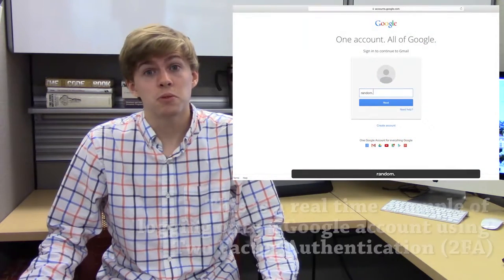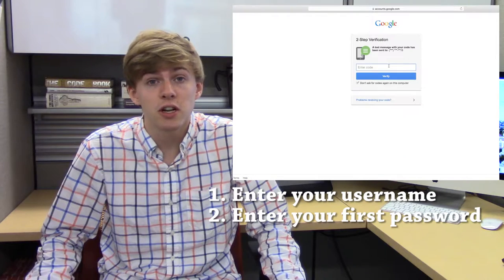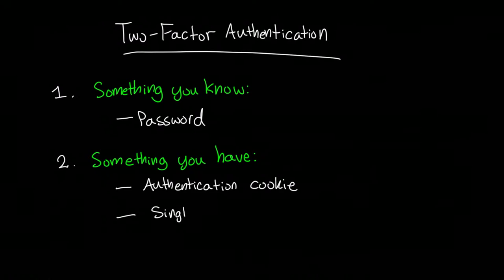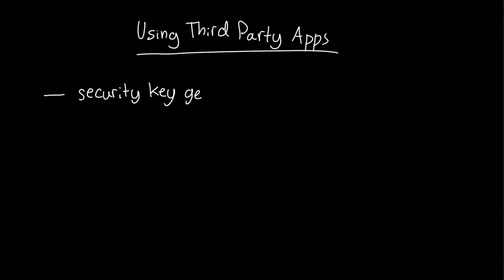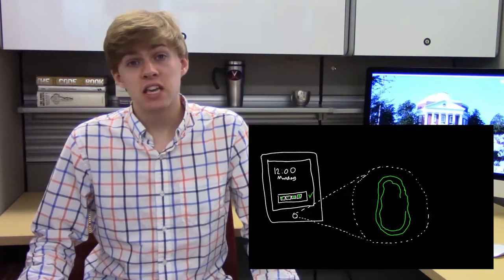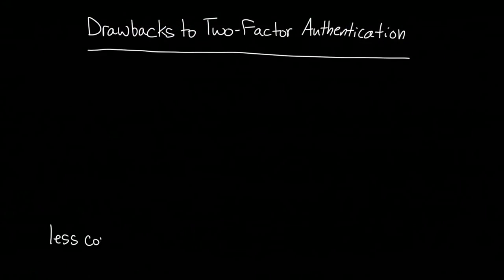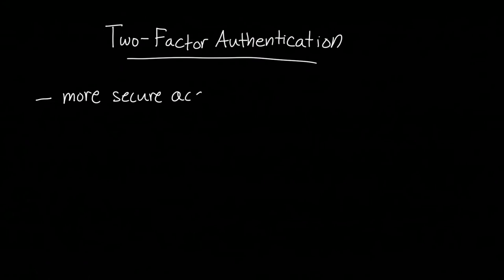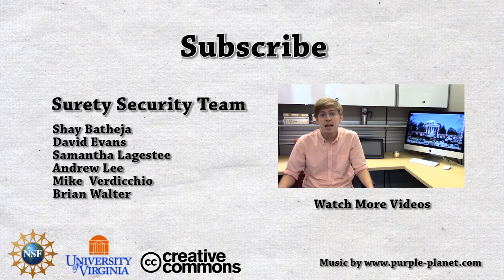What is Two Factor Authentication?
Video 2: Two-Factor Authentication

Shweta Batheja
Samantha Lagestee
Andrew Lee
Mike Verdicchio
Brian Walter
David Evans

Supported by the National Science Foundation SaTC Program